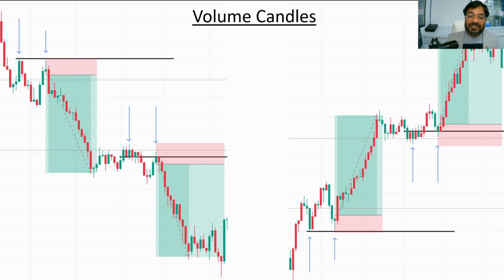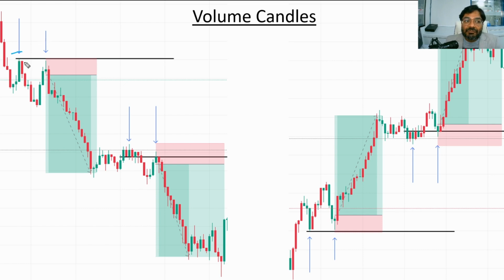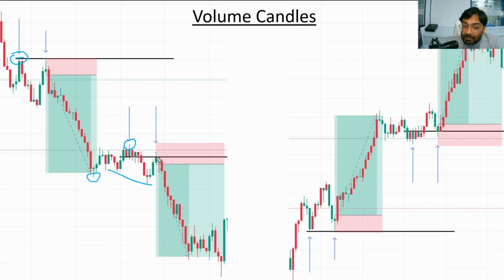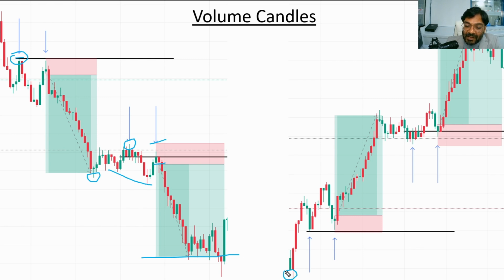21 Volume Candles